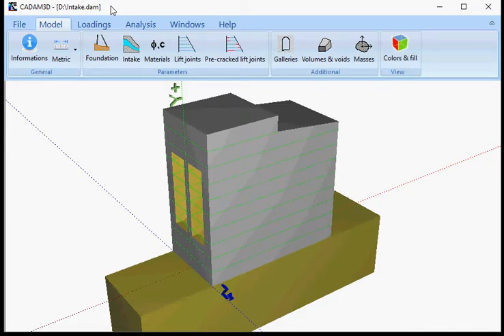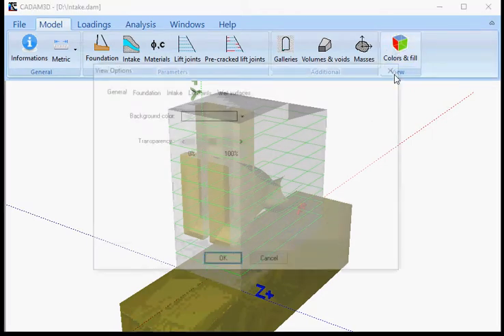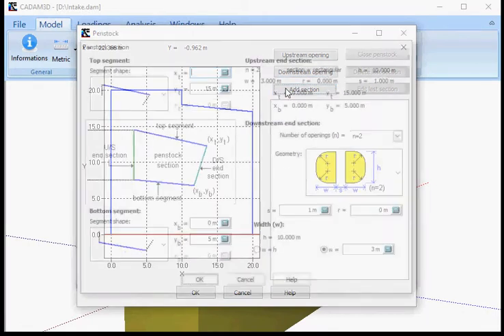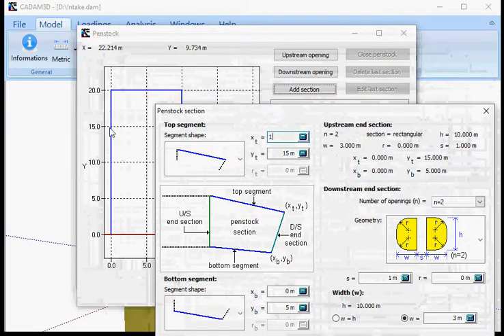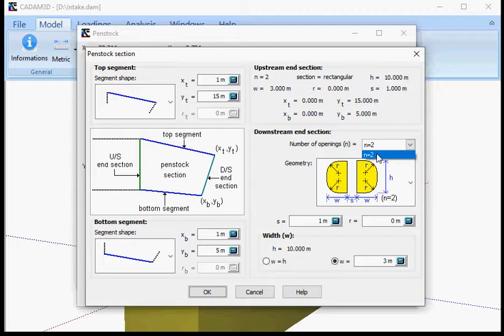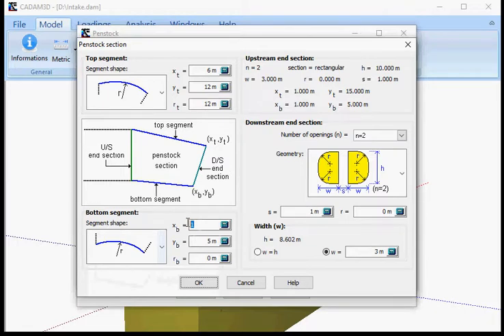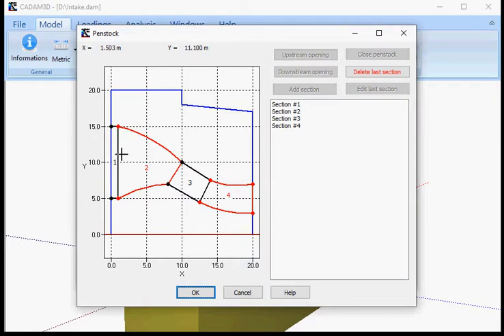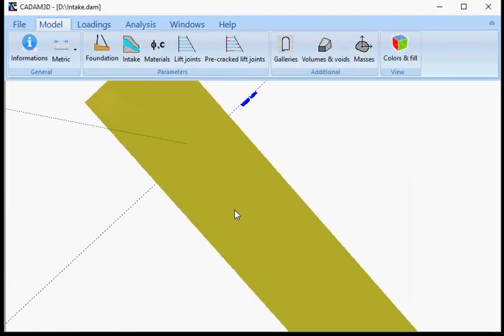2c CADAM3D How to define an intake section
This tutorial will show you how to define an intake section in CADAM3D. CADAM3D is a software for concrete dams stability analyses based on the gravity method.